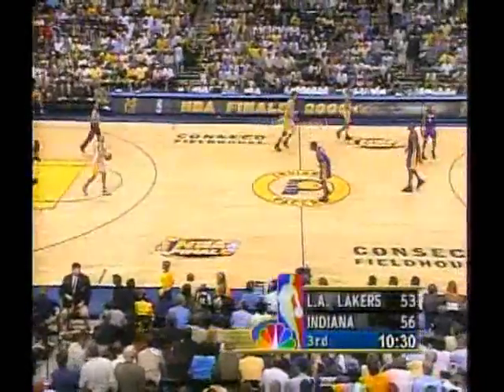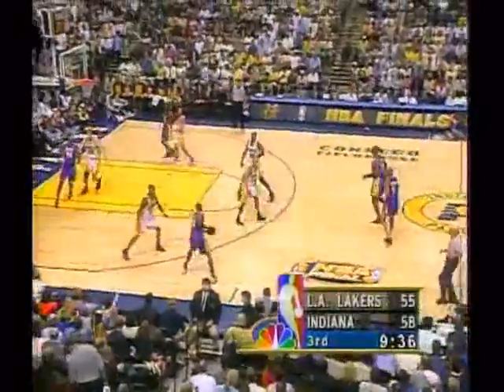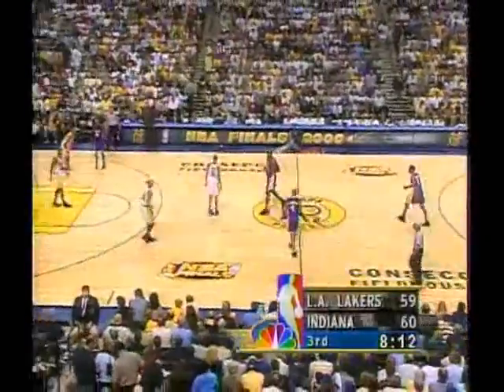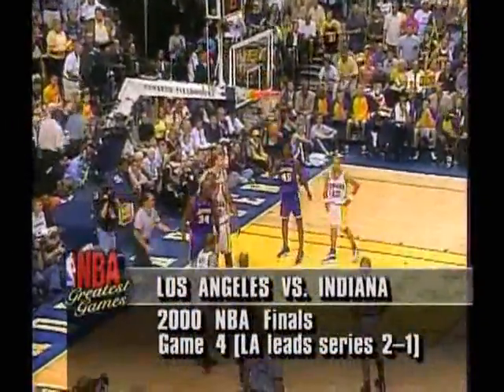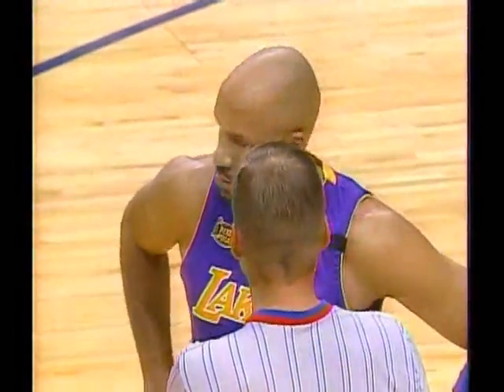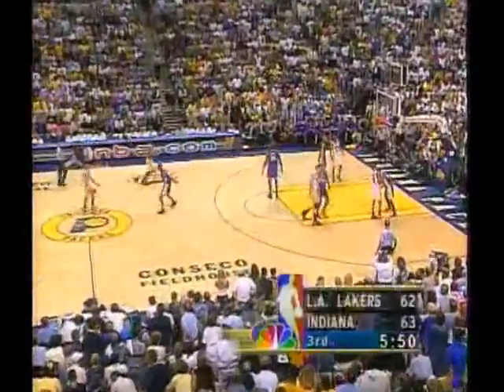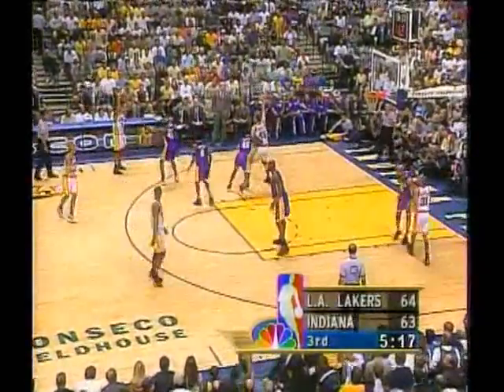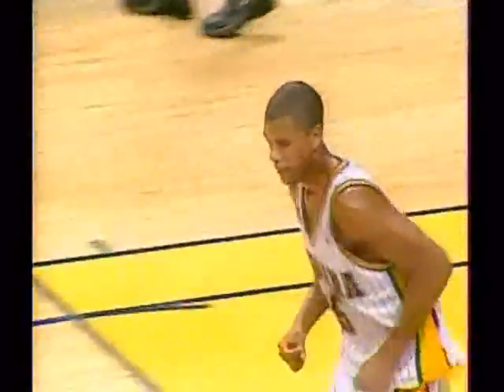2000 nba finals game 4 part five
AC Green was still playing and was very aggressive from the looks of things players from his era could play with the new players.